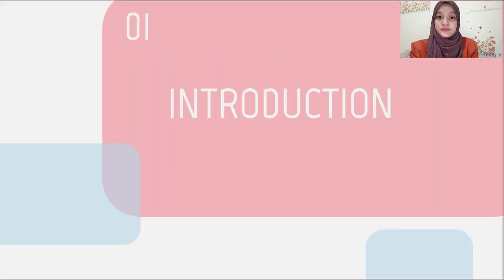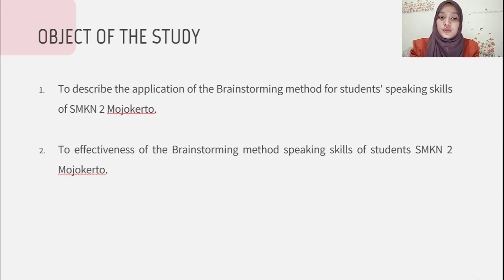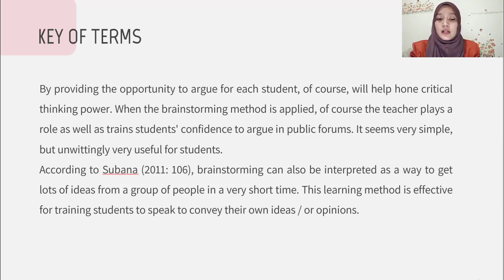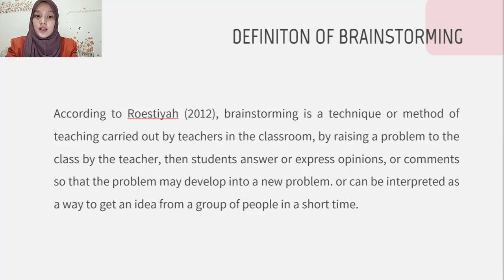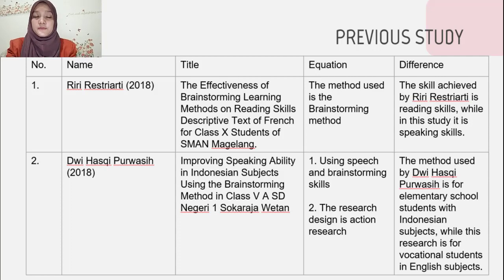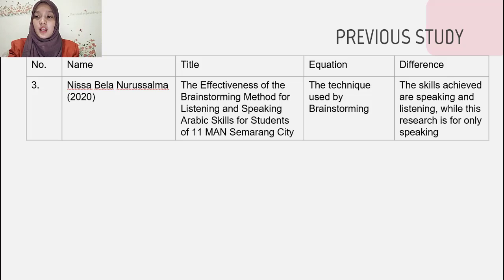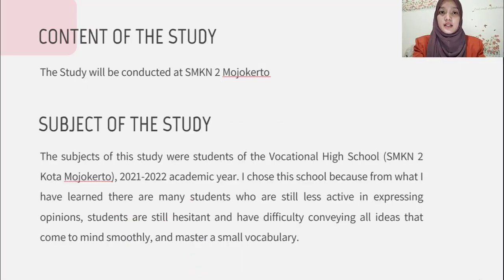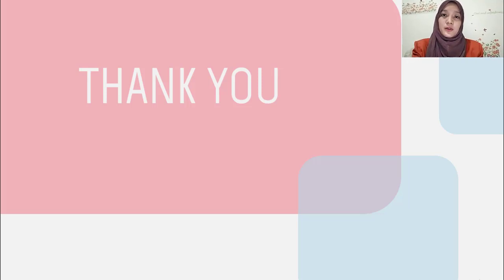Final Test Thesis Proposal Seminar - Ratna Ayu Sriwardhani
Nama : Ratna Ayu Sriwardhani
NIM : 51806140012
Thesis Proposal Seminar smt. 6